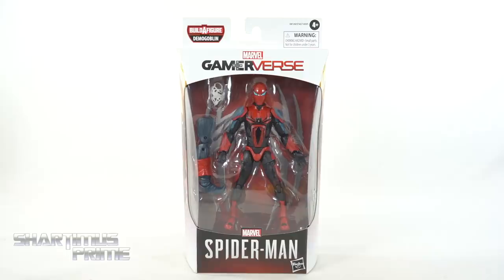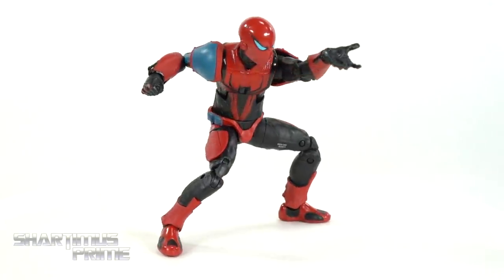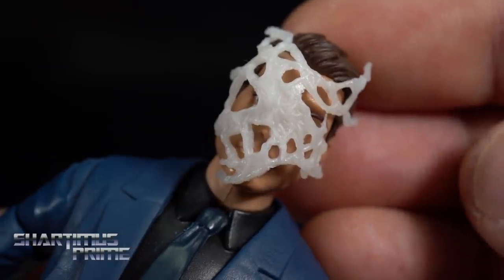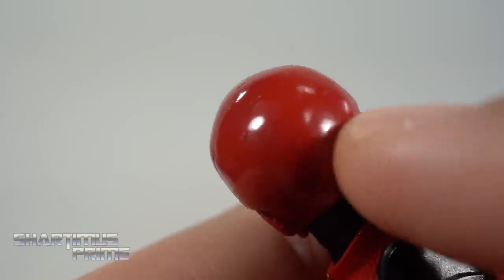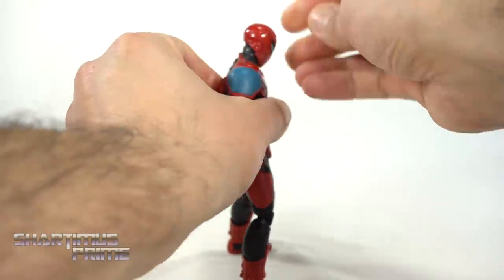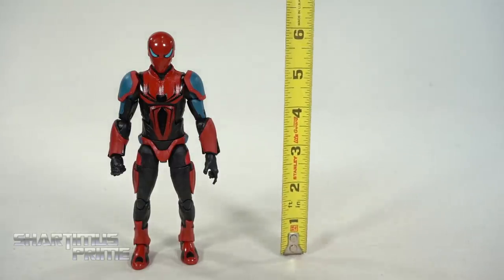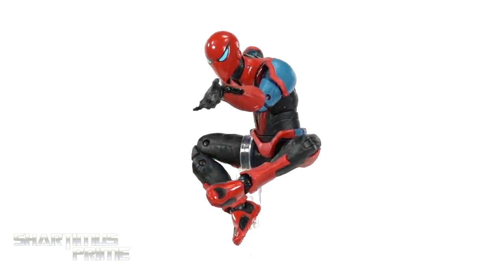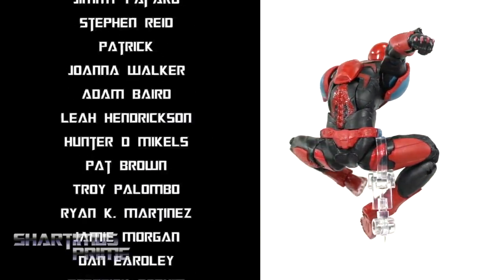Marvel Legends Spider-Man Mark 3 Armor Demogoblin BAF Wave Hasbro PS4 Video Game Figure Review